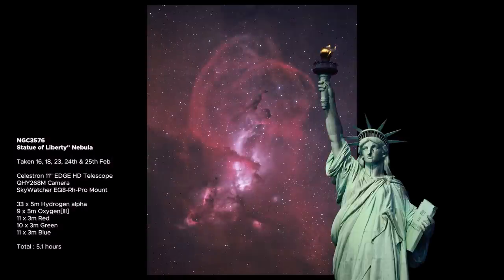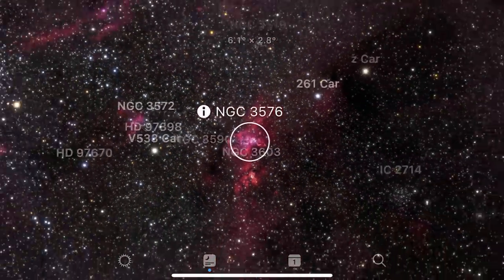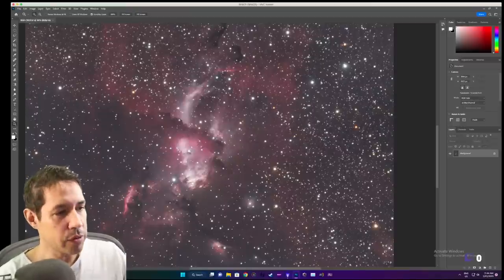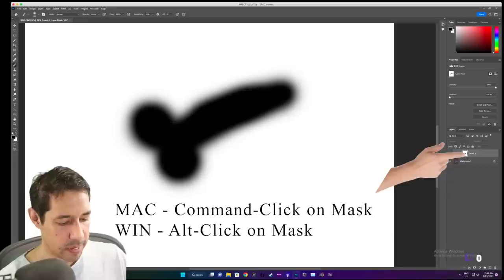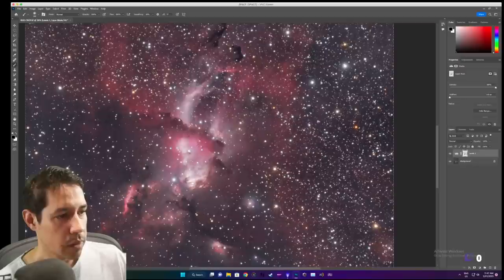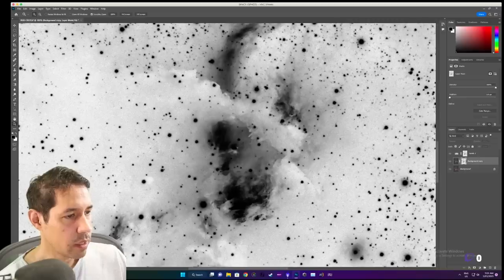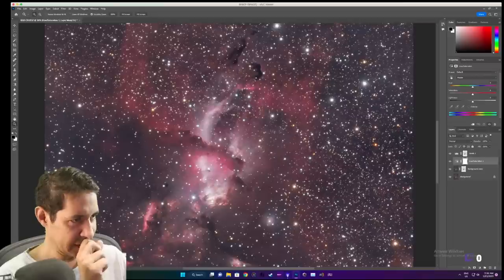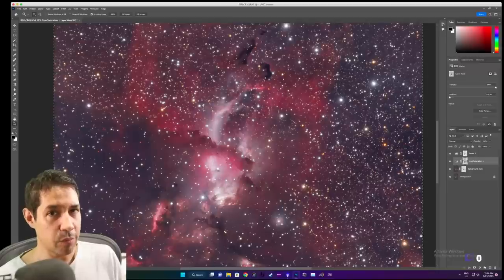AMAZING Inverted Layer Mask Trick for Astro (PS) 🖥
Dylan opens his kimono once again and gives you a sneaky peek at his astrophotography secrets, particularly the Inverted Layer Mask. Use them at your peril. With great power comes great responsibility.

EQUIPMENT LIST
Celestron 11" Edge HD Telescope

Digital Dream by Humans Win (via StoryBlocks)
"Hold (Extended Mix)"